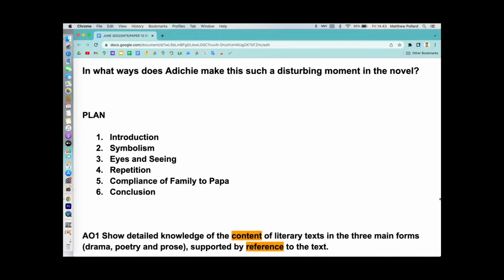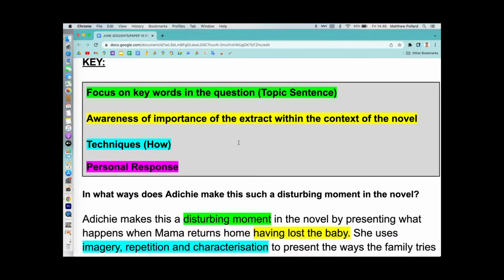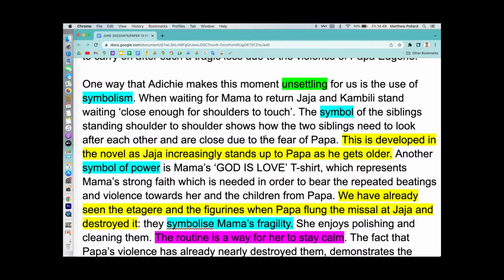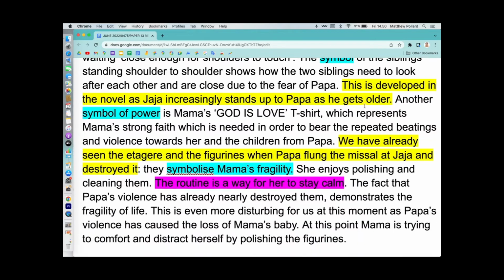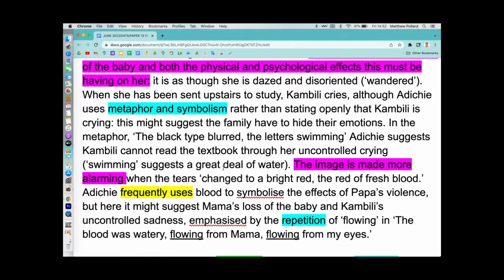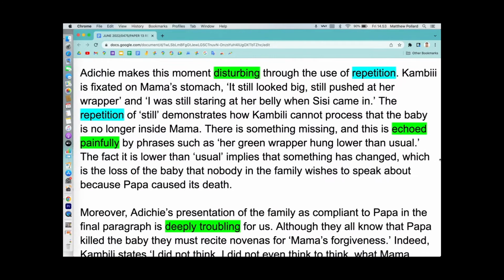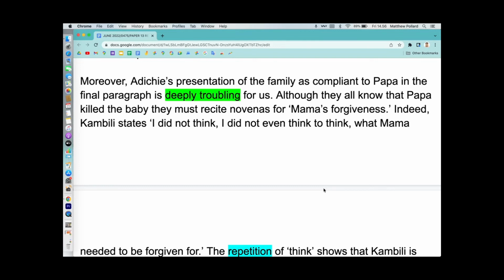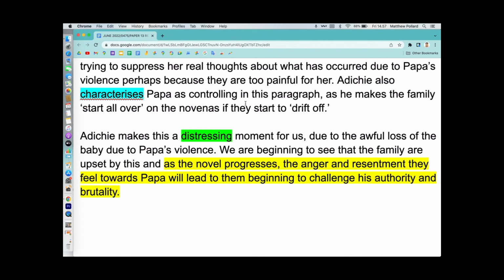Example Essay Purple Hibiscus: June 2022 Sample Essay Answer (part 2/2)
Please watch An example essay Purple Hibiscus.

Are you unsure how to write an essay on Purple Hibiscus? Are you unclear about how to structure your essay Introduction? Are you unsure how to focus on the essay question? Are your essay paragraphs too long or too short?

In this video we will look together at how to:

- write a sample essay plan
- structure an essay Introduction
- stay focused on the essay question
- write effective topic sentences
- structure effective essay paragraphs
- use a simple trick to supercharge your analysis
- write a conclusion to your essay

This is Part 2/2: please go back and watch the video before where we explore together the Step-by-Step approach you should take to ensuring you write a focused essay such as the one in this video.

Also, please do check out other related videos on essay writing and Purple Hibiscus here: